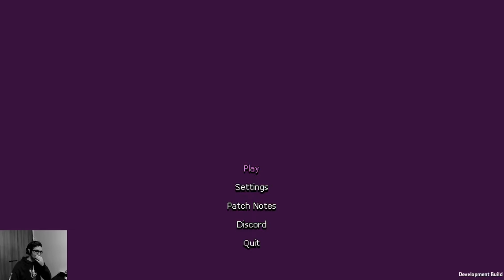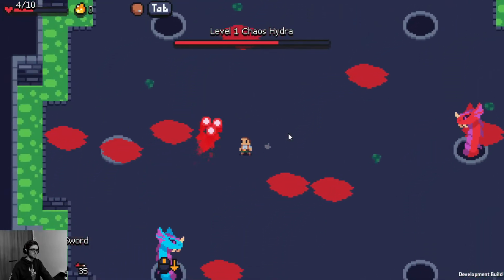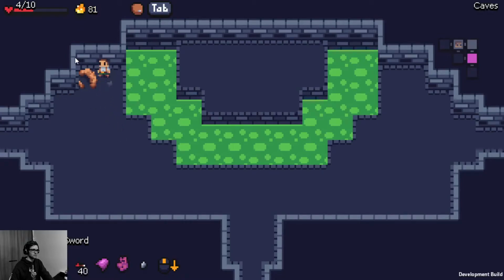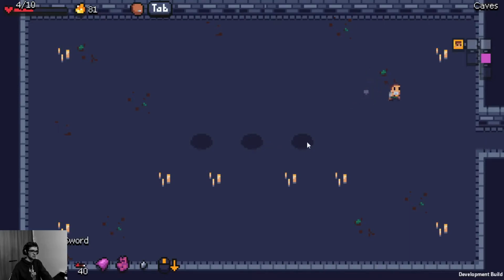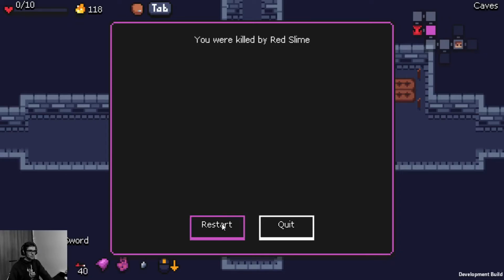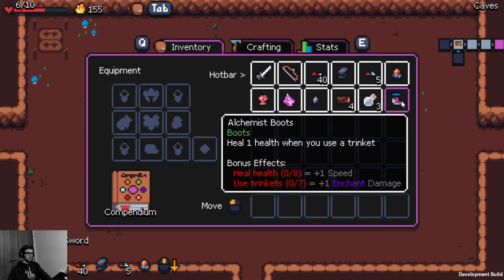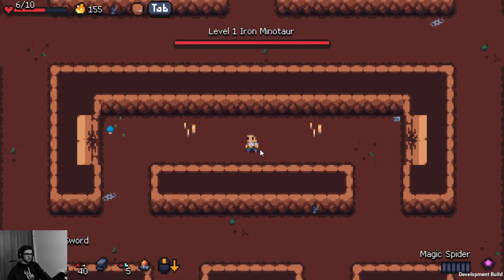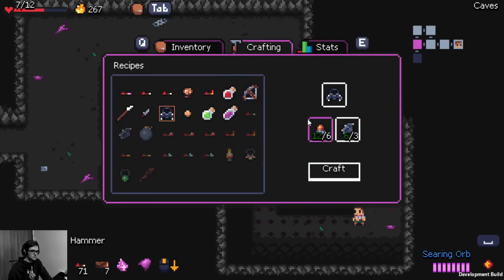Rogue-Like Indie Game - Alter Dungeon!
Hello, and long time no see! I found an interesting Rogue-like dungeon crawler game, and while I am absolute trash as usual, I had a lot of fun with it!

I may try to get a little further and put out a part two on this game, so let's see!